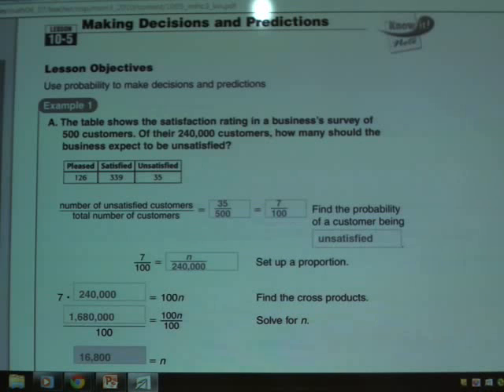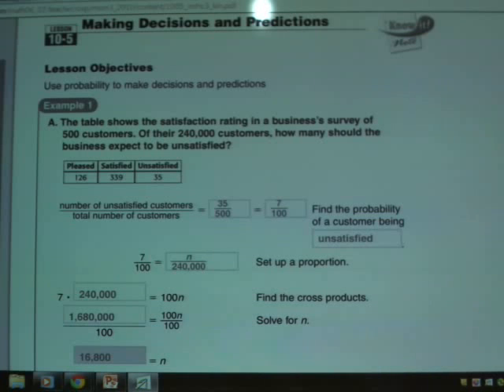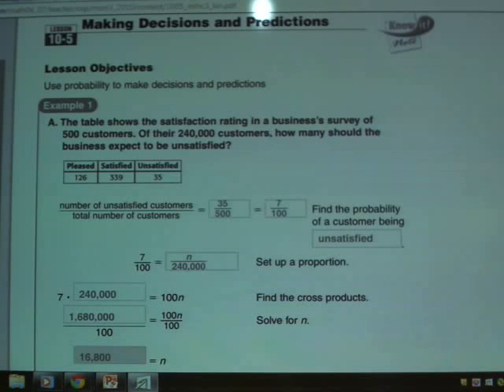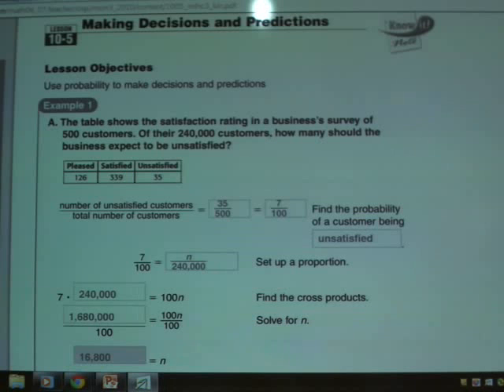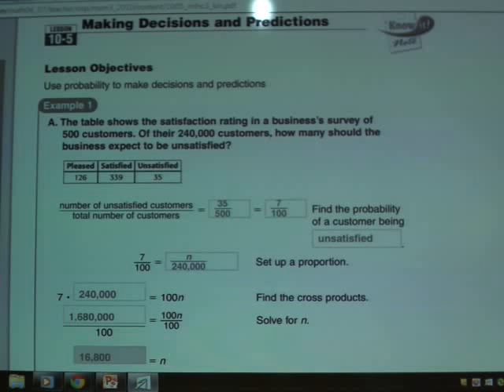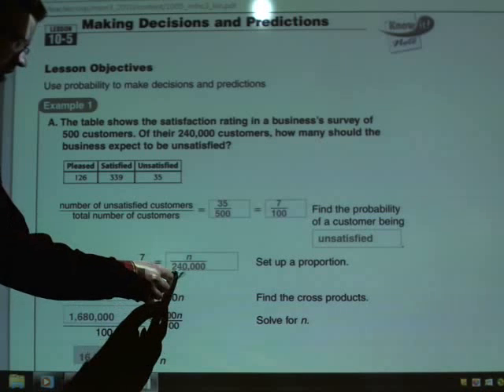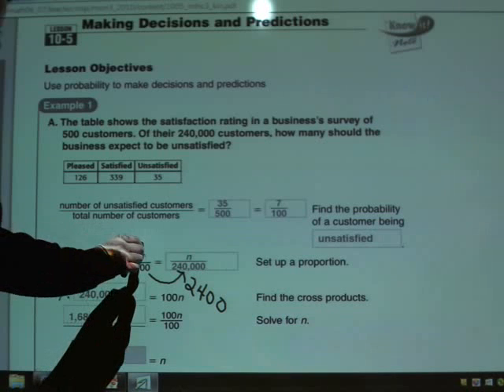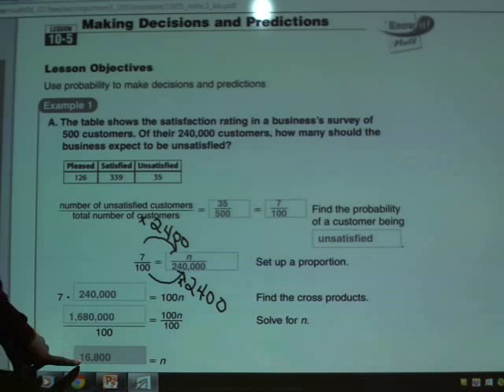Eighth Grade Notes - Chapter 10 Section 5 Part A